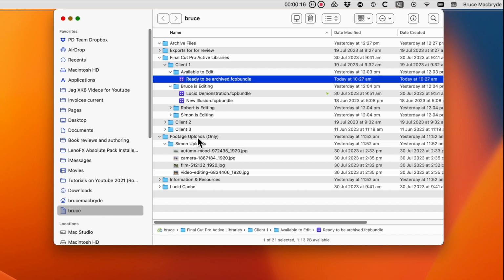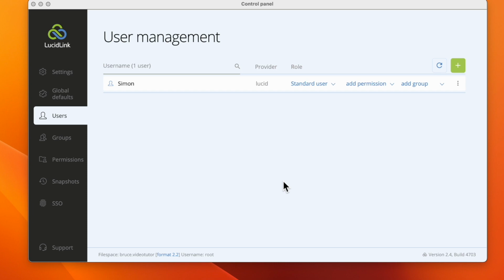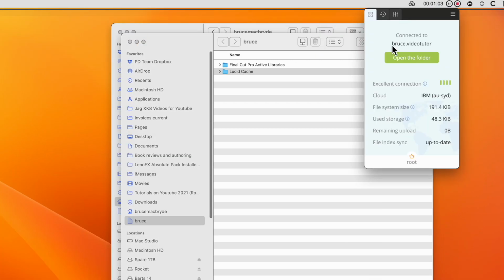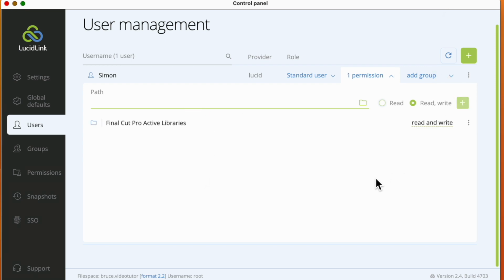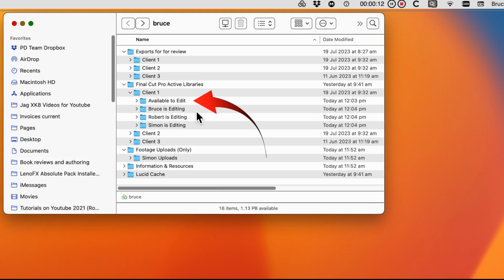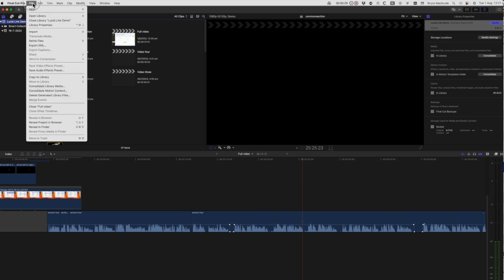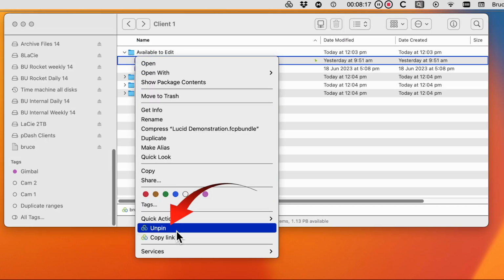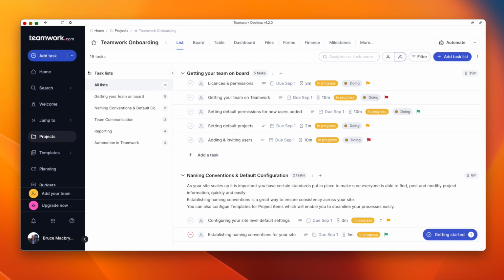Unlock the power of remote video editing in Final Cut Pro - Lucidlink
I evaluated all the options I could find for remote and collaborative editing with Final Cut Pro. The Lesson is also available in four sort videos.WATCH NEXT: Part One; During the evaluation period I looked at a number of different software and hardware options for collaboration using Final Cut Pro. A number were more suitable for other Video editing packages as they prioritized either Media composer or Adobe Premiere.
Without going into comparisons of what the other packages do, I picked Lucidlink for two reasons, it has a similar process to Dropbox from a workflow point of view, which saves on training our editors to learn new procedures.
But most importably I found Lucidlink to be the quickest to move media over the internet allowing me to get a Final Cut Pro project started without having to wait for a full download to my computer.This is the first video in a series of four videos about remote editing using Final Cut Pro.

Beginning: 0:00
Section one - Setting up Lucidlink 01:57
Final Cut Pro Libraries are edited directly in the cloud 02:21
Remote editors can make corrections directly in the cloud 02:31
Library can be accessed by any one anywhere in the world 03:02
How to start with Lucidlink 00:05:00:09
Name the domain 05:20
Choose a name for the Filespace 05:35
Choose the Cloud Storage 05:51
Download the desktop app 06:00
Initialise with the root password 06:12
Root User can set up other users 06:23
Standard users need to be given access to folders 06:38
The Twisted Rope icon opens the Filespace Folder 07:01
Filespace is also in the Finder window side bar 07:07
 Three Tabs and a menu  07:16
The Open Folder button 07:31
Create the first two folder in the File Space 07:44
Folder to hold Final Cut Pro libraries 07:53
Folder for Lucidlink cache 07:58
Optimize Final Cut Pro settings to suit Lucidlink 08:13
Create first Library 08:23
Create a new library i nFinal Cut Pro 08:23
Store new library in the Active libraries folder 08:30
Modify the Final Cut Pro settings for media and cache 08:44
The storage options  08:52
Filespace location for cache 09:21
Section 2  09:31
Using the Control Panel 09:37
Settings category  in the Control Panel 09:49
Cache settings 10:02
Cache Location 10:11
Local Cache size 10:32
Global Defaults 11:01
The Users category settings 11:07
Advanced Package allows for 5 Users 11:11
Standard Users can be given permission to folders or a group of folders11:37
Add Users 11:47
Record user name and password to give to the New user 12:04
Give permission to the user 12:12
Read Only or Read and Write 12:36
The Permissions category12:55
Snapshots 13:03
section 3. Set up local users 13:54
How to set up the local cache size and location 14:35
Add more Folders to Lucidlink 14:55
Active Library Folder 15:32
Separate folder for each client 15:41
Folders in each Client's folder 15:48
No File locking natively in Final Cut Pro 16:10
How to stop more than one editor accessing  a library at the same 16:31
Move libraries from the available to edit folder to the users folder while editing 16:45
Each standard user can only access their own users folder 17:01
Permissions ensures users are only able to access their own folder and the available to edit folder 17:09
User must return the library to the available to edit folder 17:22
Administrator can move folders in an emergency 17:33
Save new libraries in the sub folder with your name 17:49
The uploads folders 18:12
Information and Resources 18:52
Save a transcript of this video as instructions for using Lucidlink 19:21
The review folder 19:30
Archive folder 19:48
Footage duplicated in Library and uploads folder 20:15
One more thing 20:26
Speed of the internet connection 20:30
The Pin feature 20:48
Pinning locks the file's content in local cache 21:19
How to Pin files 21:36
Section 4 22:08
Links to other Videos 22:30
Archive files from Lucidlink 22:35
Remove original media from the uploads folder 22:55
How to use the Archive files folder 23:25
Consolidate Libraries in Final Cut Pro 23:48
How to Consolidate 24:10
Delete unnecessary render files 24:37
Archive the files to your preferred location 24:55
5th Video to be published 25:10: